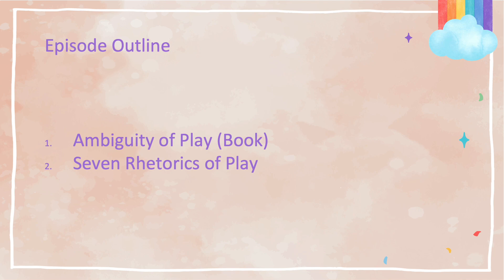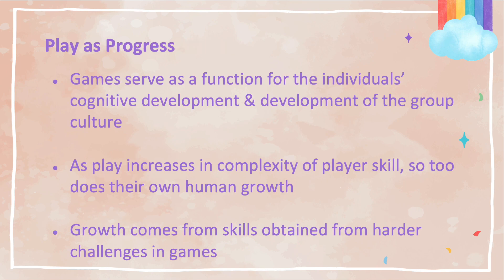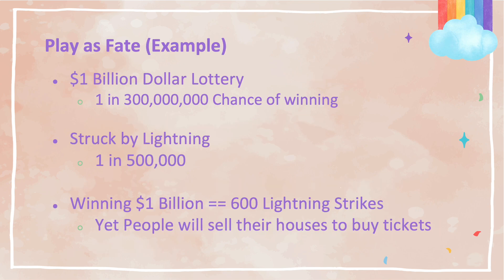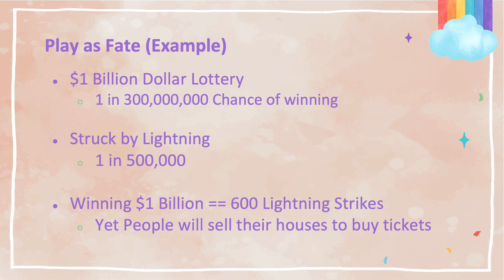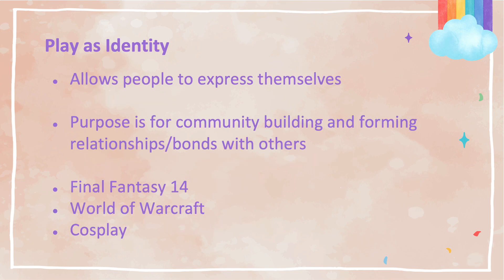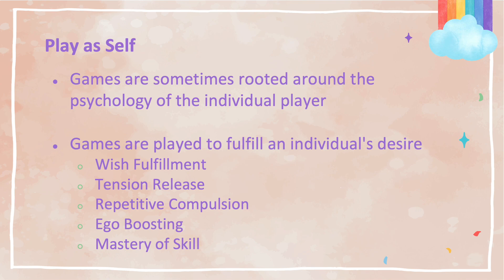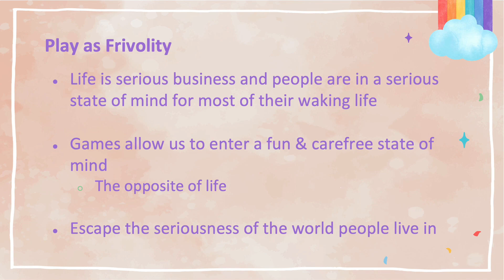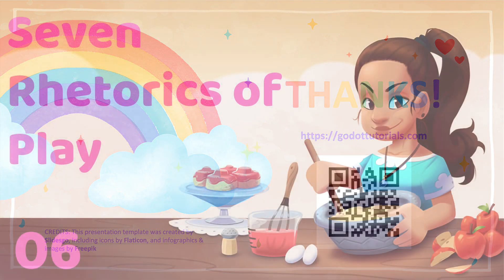Seven Rhetorics of Play | Game Design Basics | Ep 06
Welcome to the Game Design Basics Series.

In this episode I go over the seven rhetorics of play.

TimeStamps
0:00 Intro
0:15 Episode Outline
0:25 Ambiguity of Play (Book)
0:53 The Seven Rhetorics of Play
1:03 Play as Progress
1:39 Play as Fate
2:23 Fate Example
3:25 Play as Power
4:00 Play as Identity
4:20 Play as Imaginary
4:53 Play as Self
5:24 Play as Frivolity
6:09 Homework
6:23 Outro